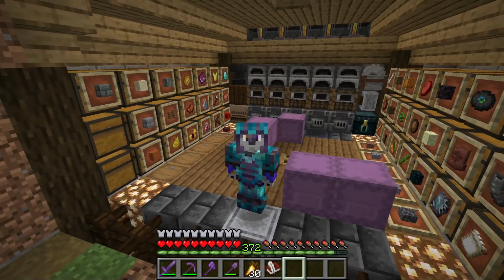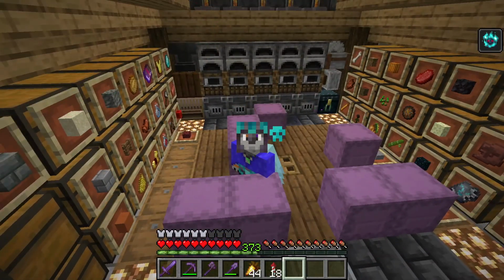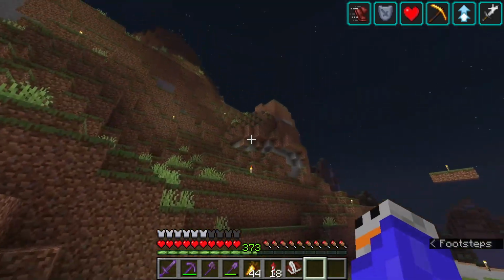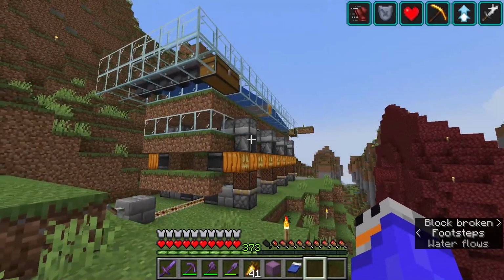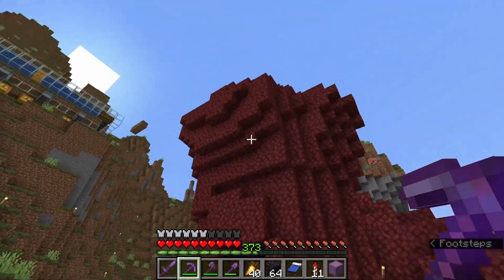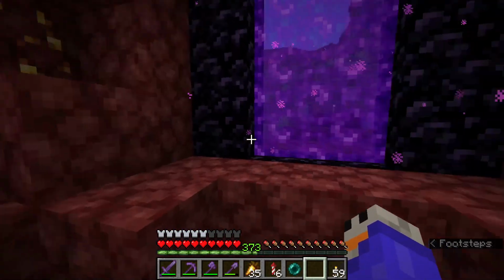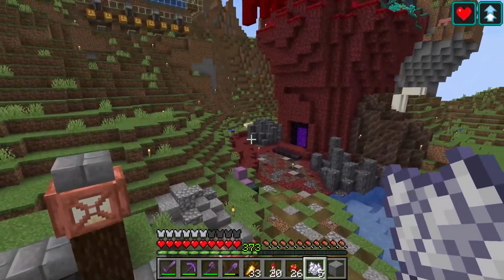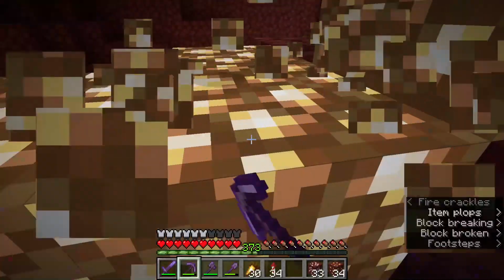Minecraft Let's Play - Week 39: Color Transform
Here we go again! This week, we drop once more into another trial chamber, and finally get around to completing our nether portal decorations! Not to mention building a new farm for wool in our world!